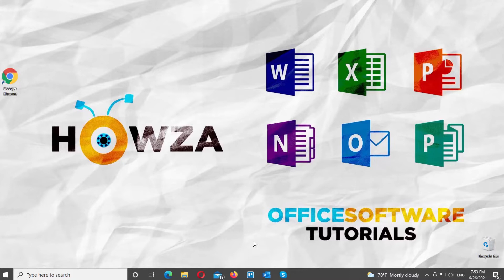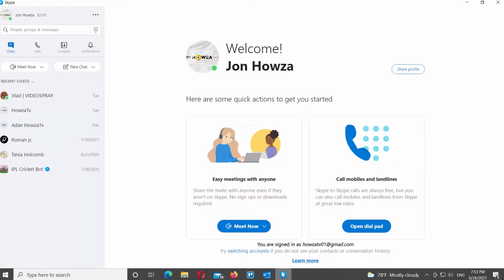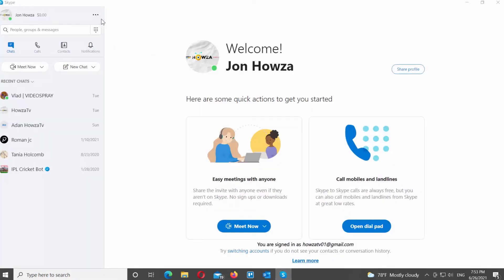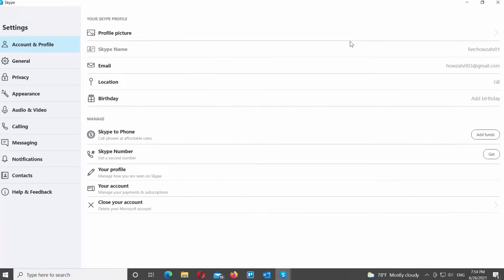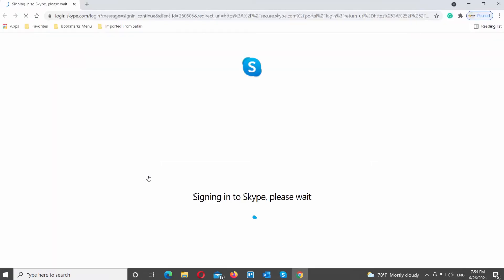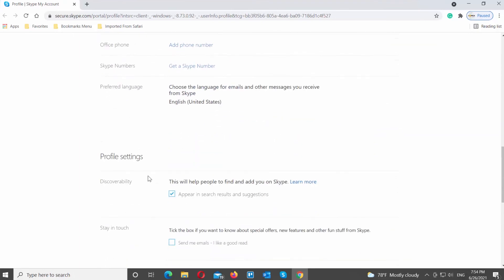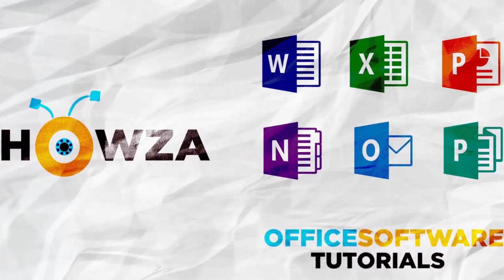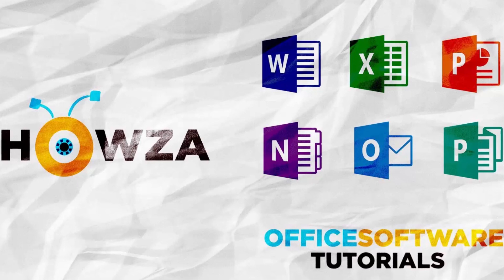How to Hide Name on Skype Search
Hey! Welcome to HOWZA channel! In today's tutorial, you will learn how to hide name on Skype search.
You can add or edit information in your Skype profile such as your location, email, or phone number to make it easier for friends to find you. If you prefer not to be included in the public search directory, then you can opt out. Opting out will make you unsearchable to anyone in Skype.
Select Account and Profile from the left list. Click on Your Profile on the right side of the window. It will open an online settings page.
Scroll down and look for Profile Settings. Go to Discoverability. Uncheck Appear in search results and suggestions. It will disable the option.